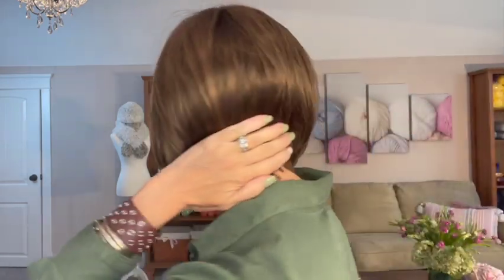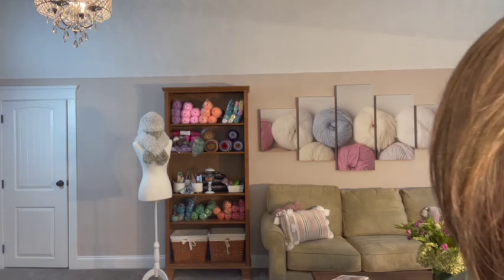Wig Review of Sunset by Ellen Wille | Color Comparison Tobacco Lighted & Light Bernstein Rooted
Join me as I review Ellen Wille's Sunset Wig in two colors, Tobacco Lighted and Light Bernstein Rooted.

Wig Products:
Hair rubber bands
Wig Grip
It Stays
Dry Shampoo
Wig Stands
Henry Margu Shampoo